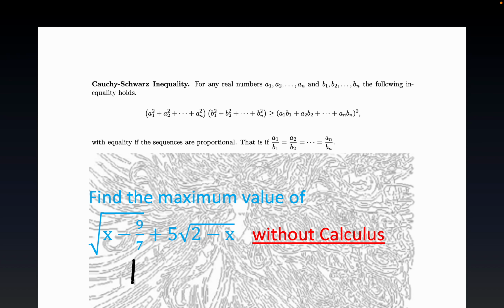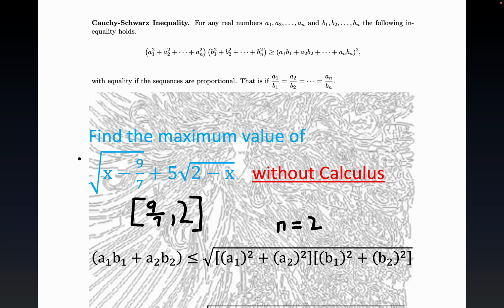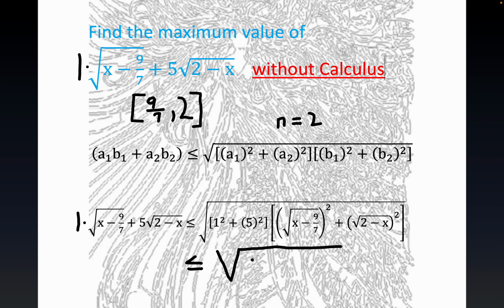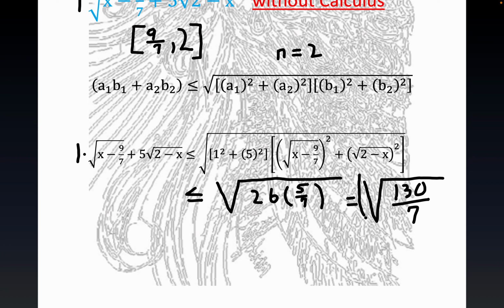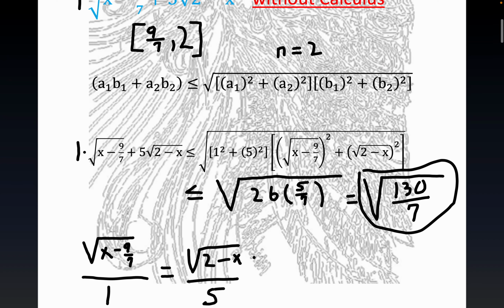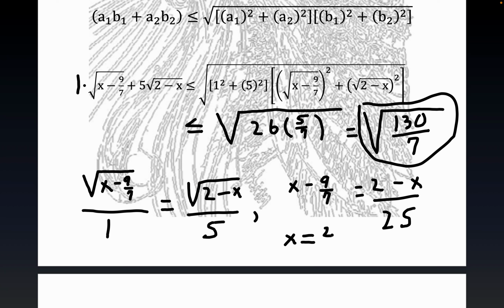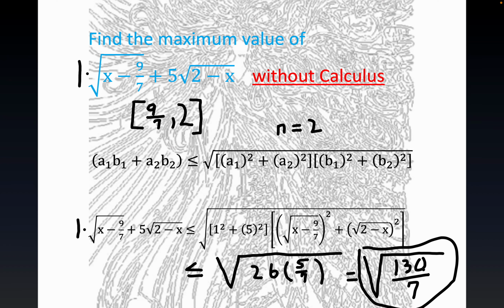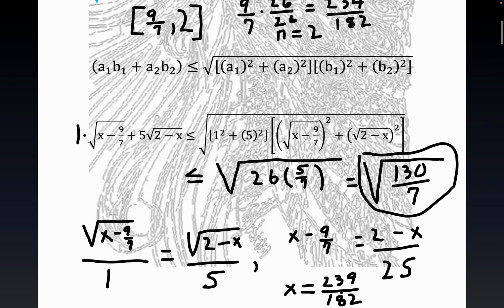Using Cauchy Schwarz Inequality to find Maximum of sqrt(x - 9/7) + 5sqrt(2 - x) without Calculus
Cauchy Schwarz equality/proportionality condition gives us the means to find x coordinate that gives maximum value. @DrAhMath presented excellent intuitive proof as to why Cauchy–Bunyakovsky–Schwarz inequality holds. Finding domain of radical expression to be maximized is helpful.
Historian mathematician Alexander Farrugia seems to believe math has its origins in the human spirit being a source of religious inspiration and hope in the many lives replete with suffering. Malta Junior College Stalwart. See the excellent article penned by MIT brainiac Kieran Setiya which delineates our moral duties.
Was reading that chess is an official course at some colleges/Universities, but  have not seen any reportage or course descriptions, Kareem Dagher is an online blitz chess player from Jordan,Friday Musoni Zambia Africa,Copperbelt Open Timothy Kabwe,math tutor  Gillan Bwaly, Ginalyn Gamboa Order of Operations, Bradford Baker,Carol Stanton Bridge player Philippines,